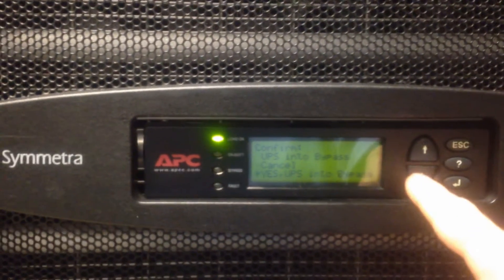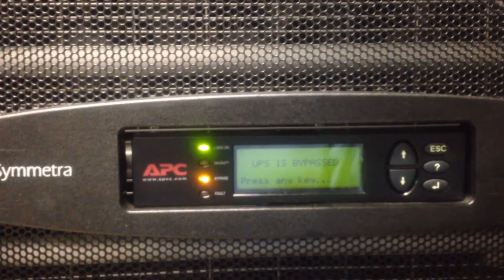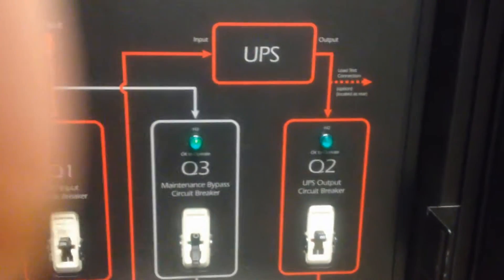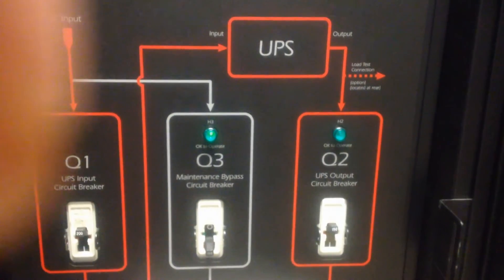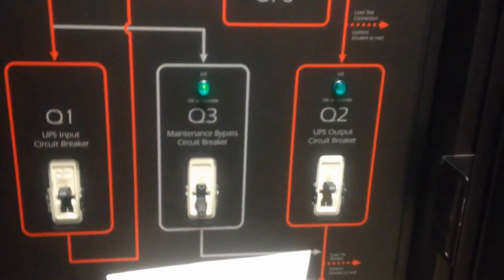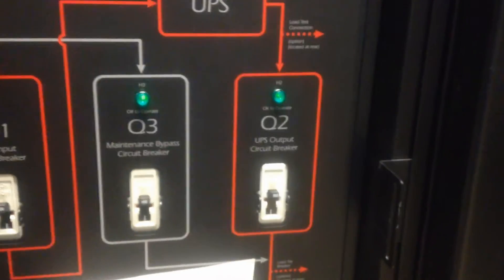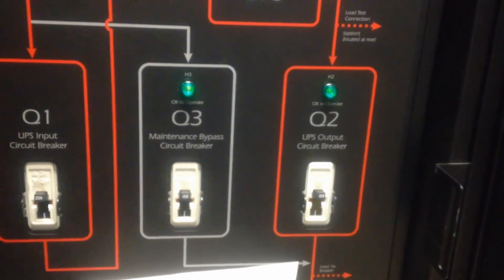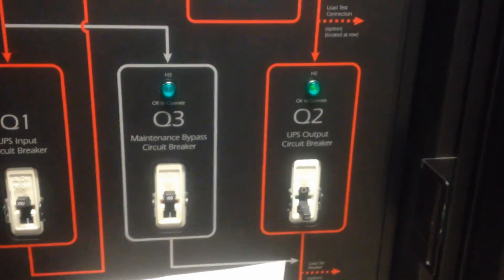Configuring Symmetra PX for Maintenance Bypass | Schneider Electric Support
Demonstration of how to properly transition a Symmetra PX UPS into maintenance bypass via PowerView display and Power Distribution Unit.